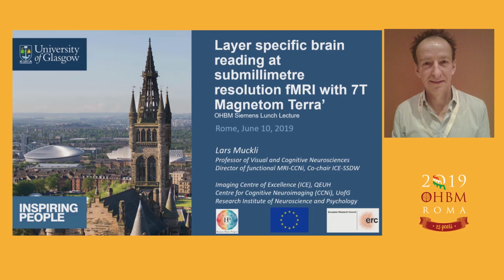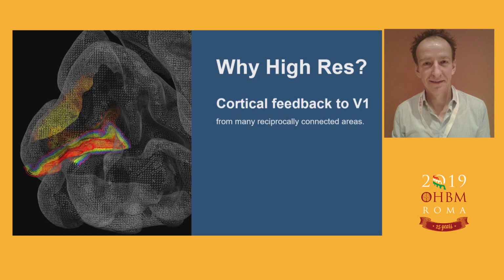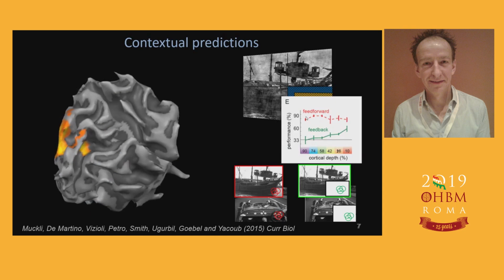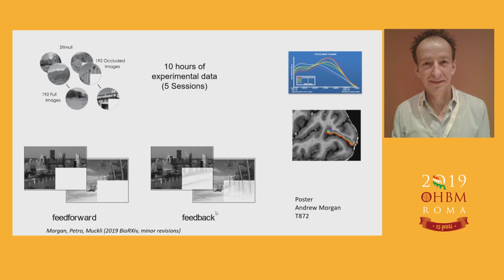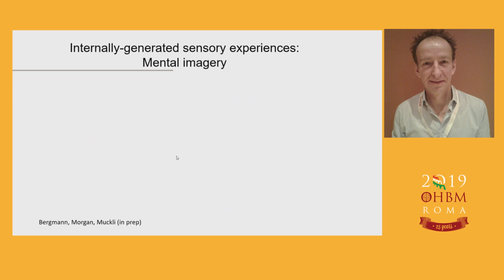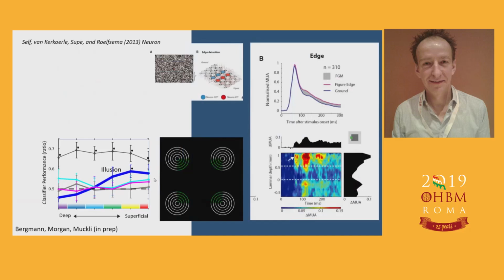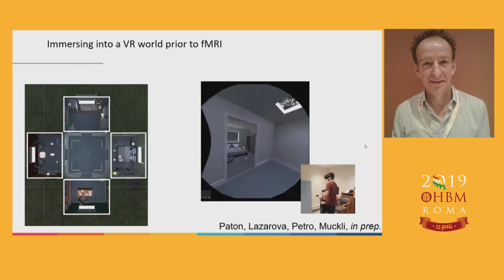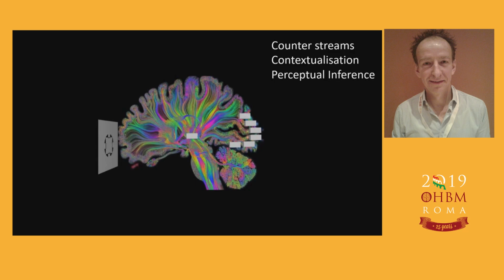OHBM 2019 | Symposium | Layer Specific Brain Reading at Submillimeter Resolution fMRI with 7T …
Title: Layer Specific Brain Reading at Submillimeter Resolution fMRI with 7T MAGNETOM Terra
Speakers: Lars Muckli